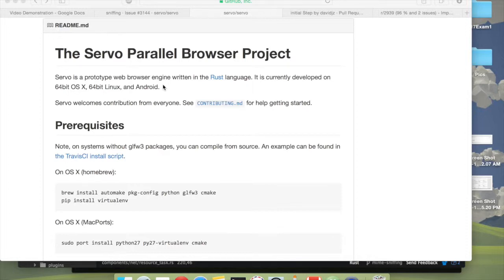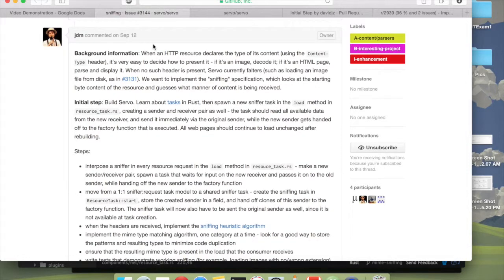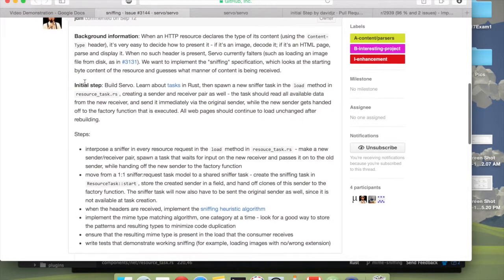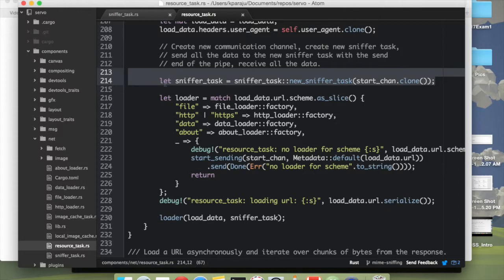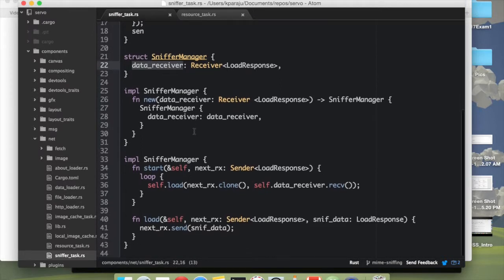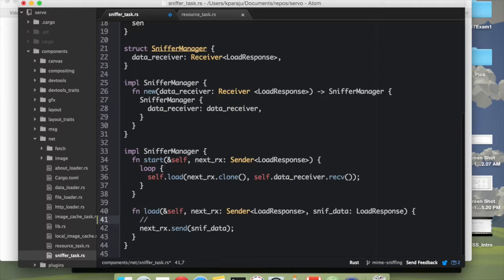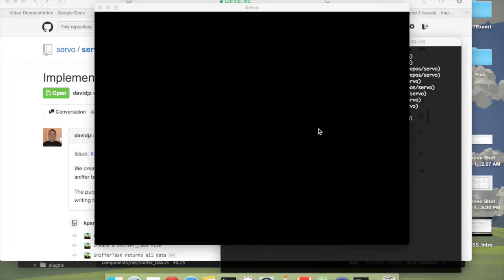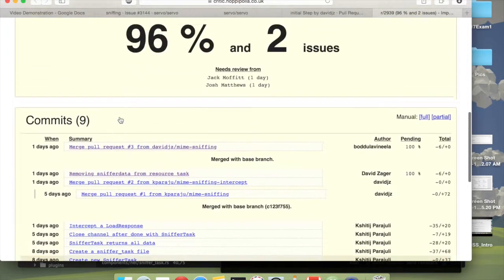OSS Project: MIME Sniffing